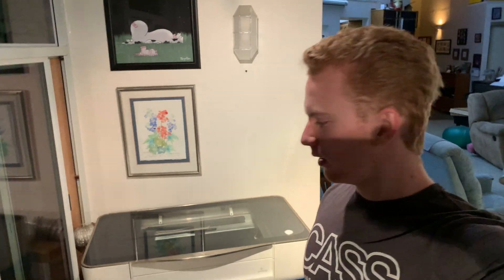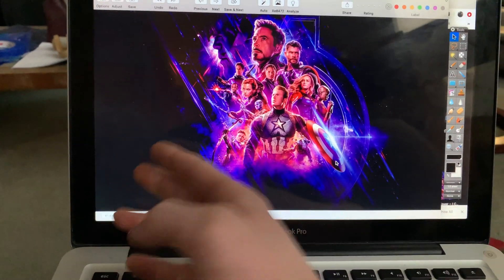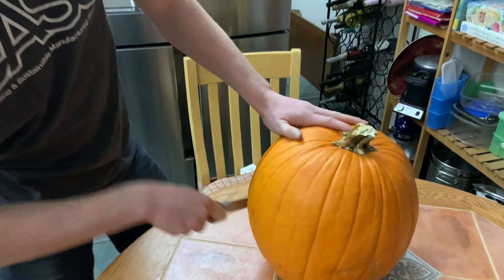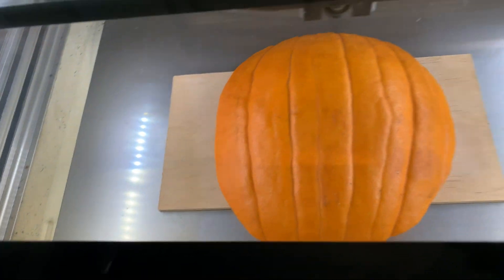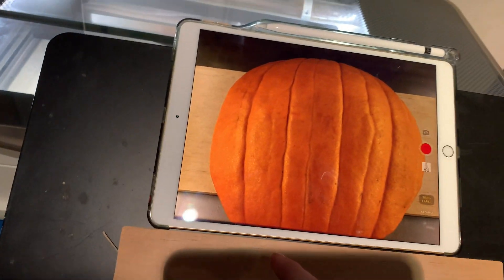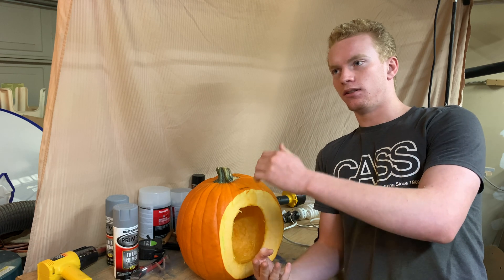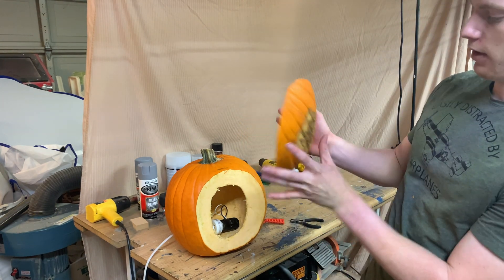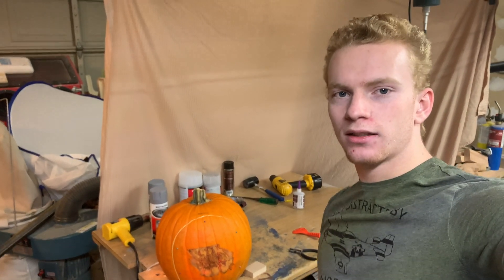Carving a Pumpkin with a Glowforge Laser Cutter (Avengers)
21st Amendment Shirt

X/Twitter @intothewoodshop
Threads @intothewoodshop